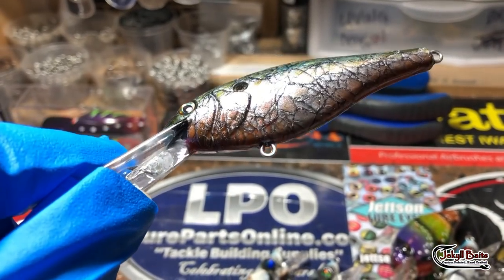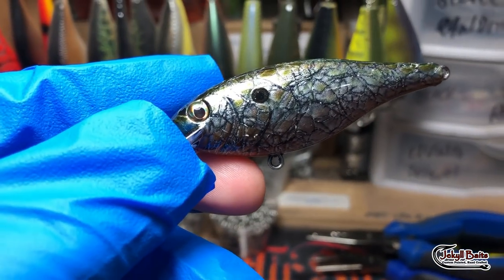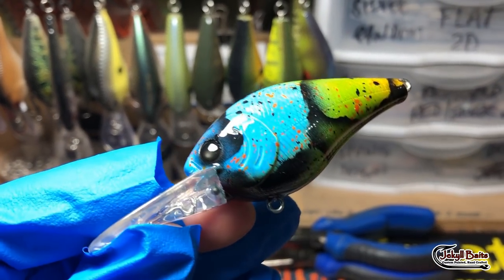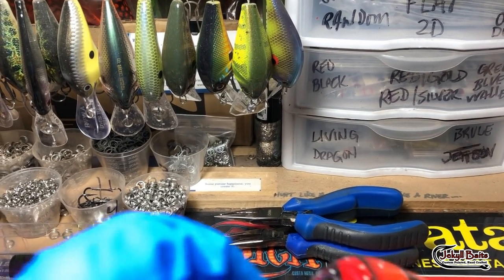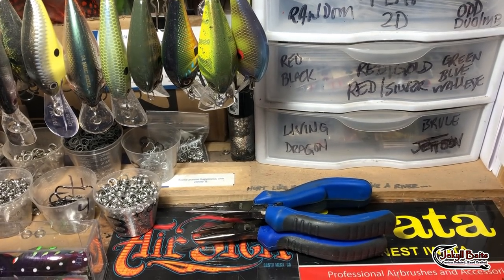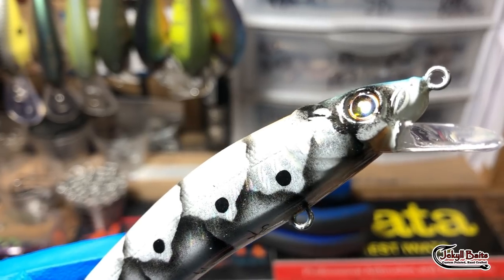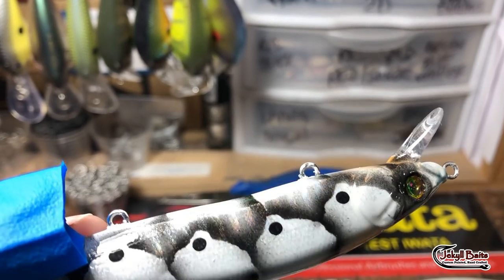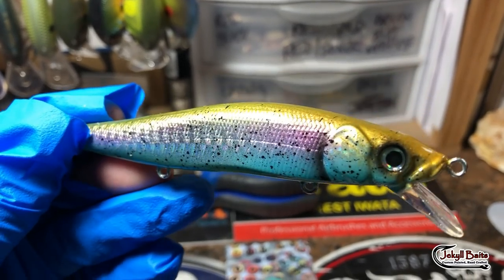Hump Day Shop Update....(Your Mid-Week Customs Eye Candy)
Respirators:
3M (Large)
3M (Small)